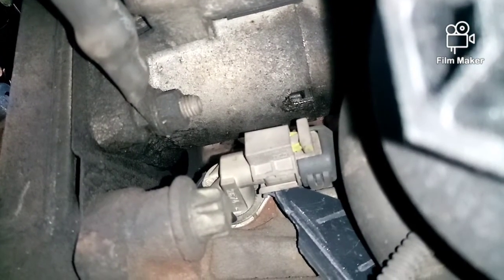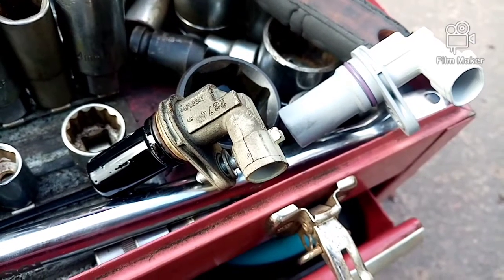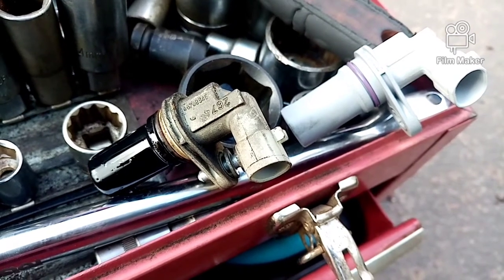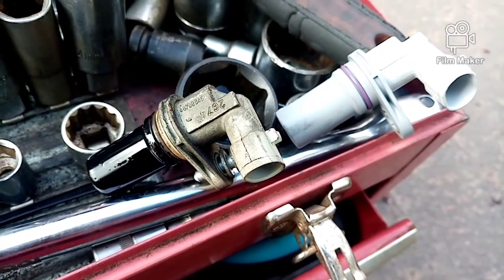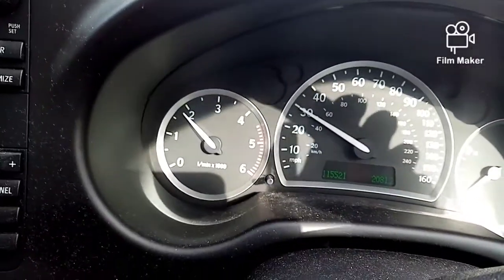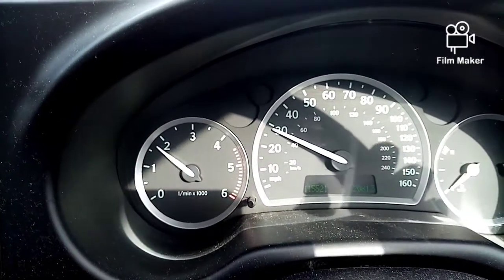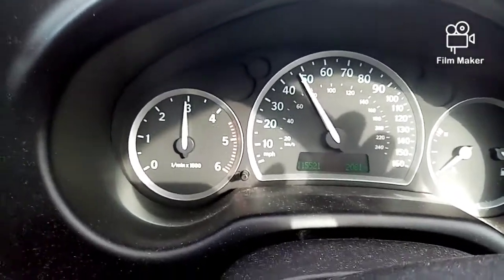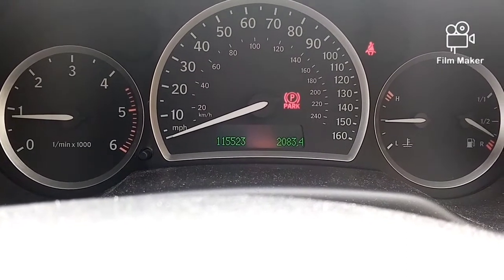SAAB 9-3 (150) P0335 CRANK SENSOR FIX! ROUGH IDLE & HESITATION